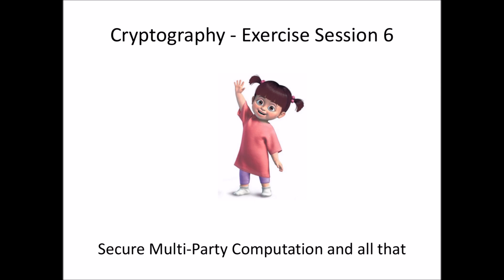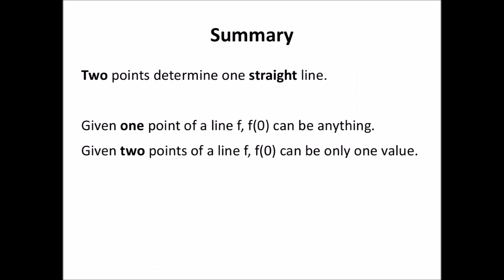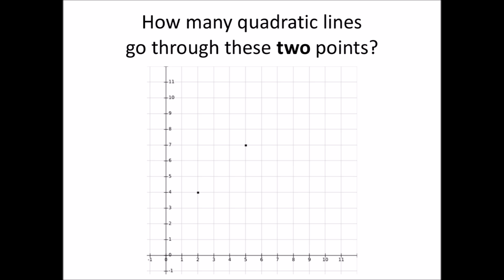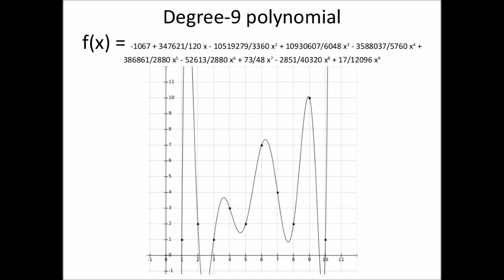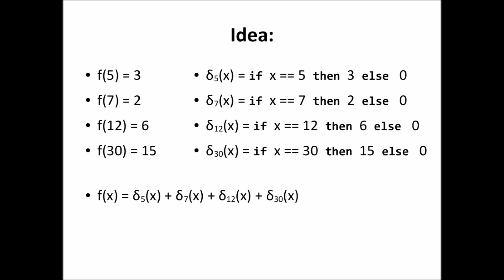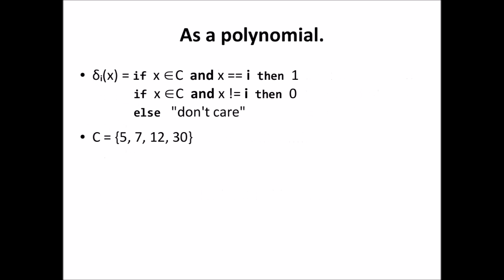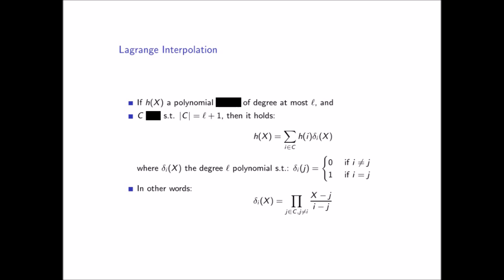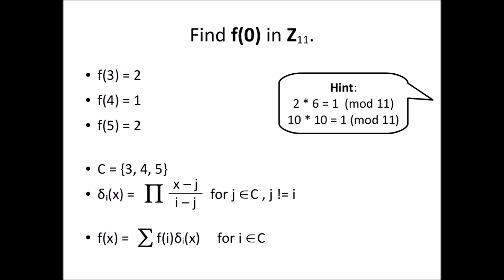Simple introduction to Shamir's Secret Sharing and Lagrange interpolation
A presentation part of the cryptography course at Chalmers University, 2015. Starting with simple examples, we introduce Shamir's Secret Sharing Scheme and how Lagrange interpolation fits in.

I may have misspoken at some points, but that's to keep you alert :)